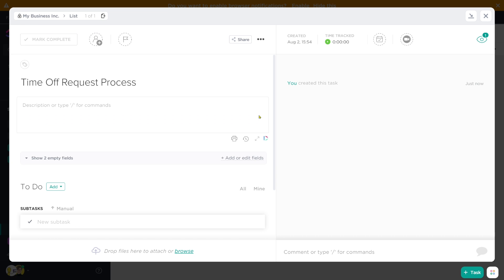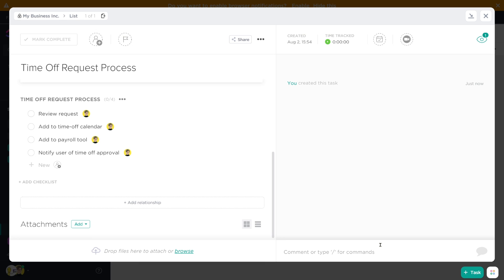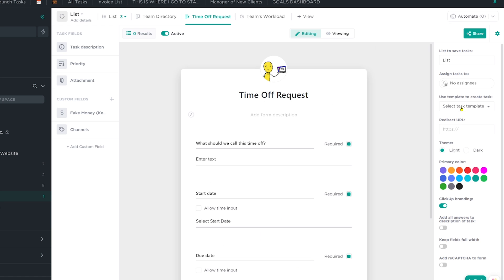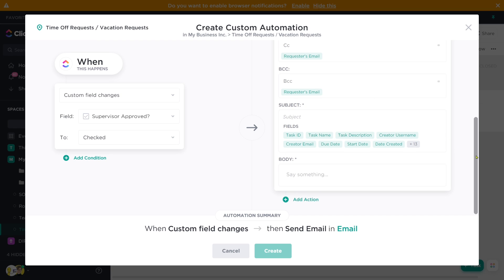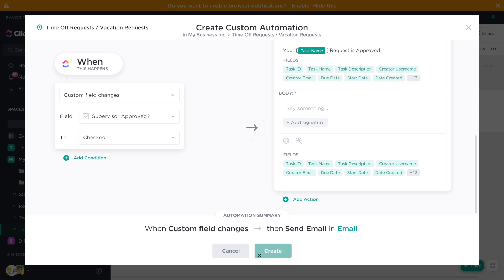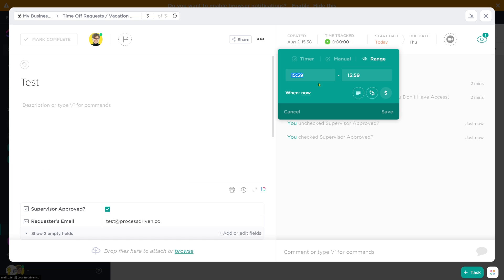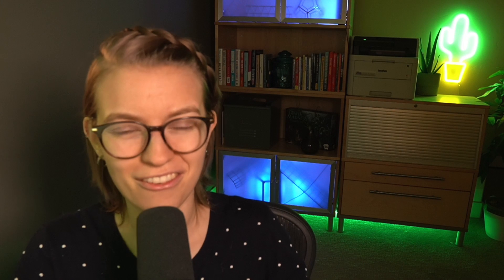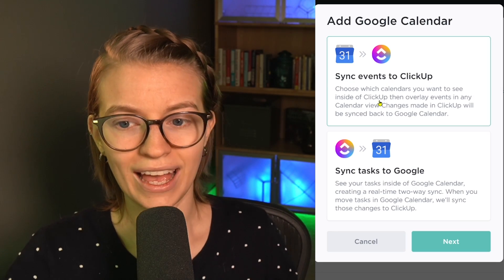How to Manage Time Off & Vacation Requests in ClickUp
Want to learn how to manage time off and vacation requests in ClickUp? Human resources use cases are a great place for ClickUp to step up and save the day, especially since most small businesses don't have dedicated HR software (yet!).

In this video, ClickUp course creator Layla at ProcessDriven explains a simple 4 step process to managing, approving, and keeping your team on track when it comes to time-off and vacation requests in ClickUp.

Here's what we'll cover:
00:00 - Introduction - How to Manage Vacation Time
00:22 - Step #1: Define your process
01:04 - Step #2: Create a Collection Form
02:07 - Step #3: Notify the Vacation Requester
03:01 - Step #4: Adjust your team's capacity for the time-off
05:14 - Quick Recap

➡️ Want tips on how to time block your team's schedule using Google Calendar inside ClickUp? Check out this video: Google Calendar Events INSIDE ClickUp + How I Time Block Using ClickUp